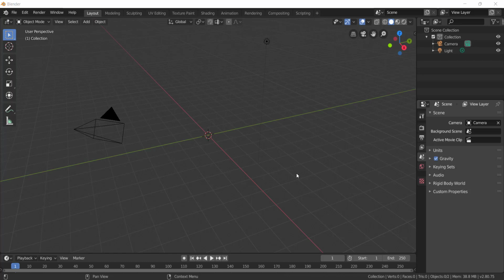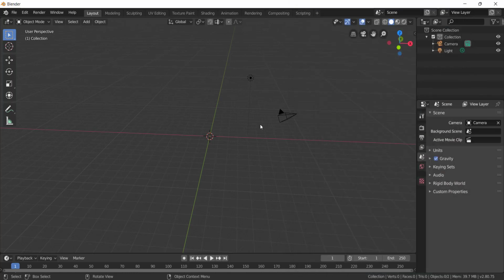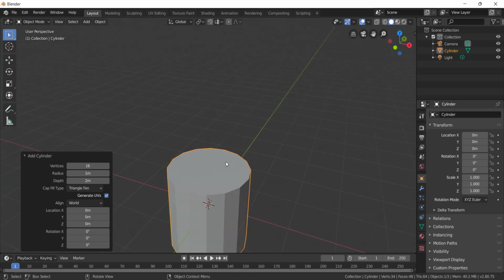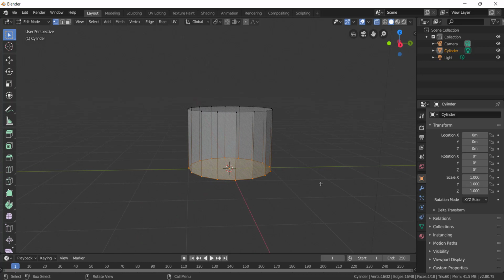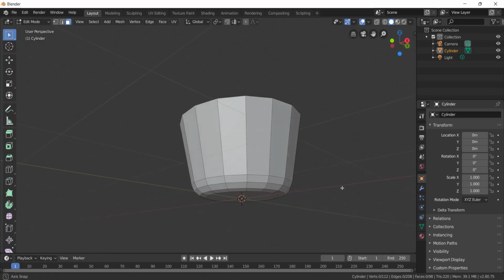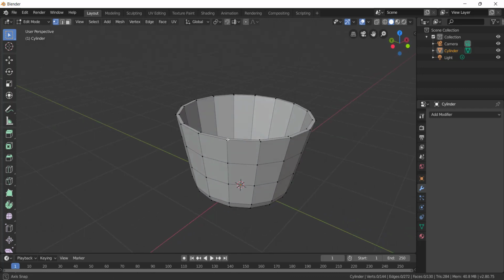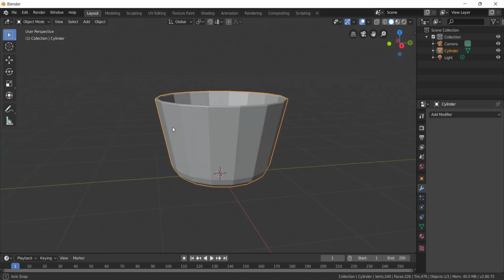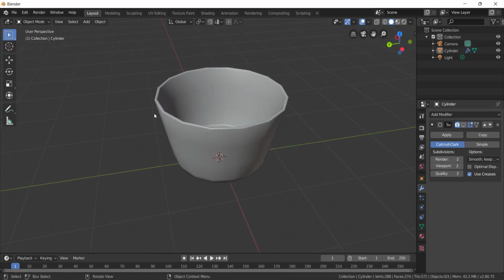blender tutorial | blender modelling part 1 English | RR tutorials